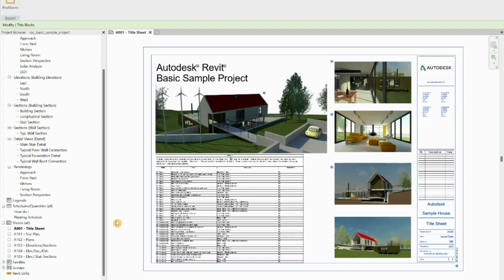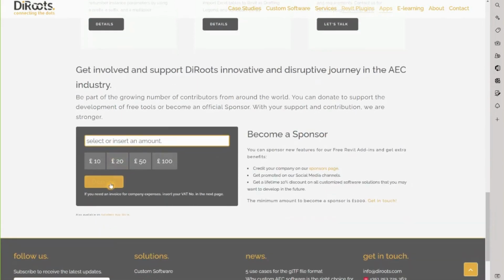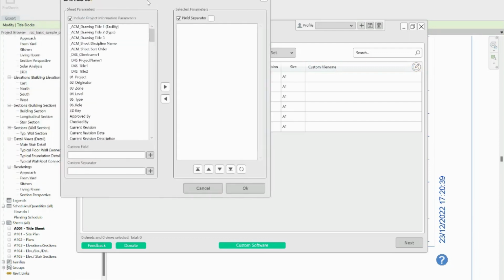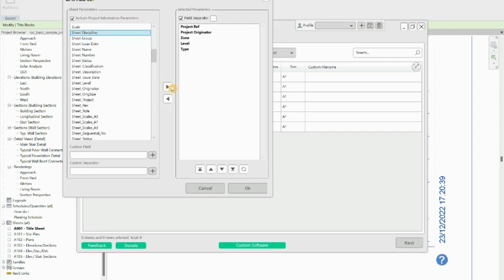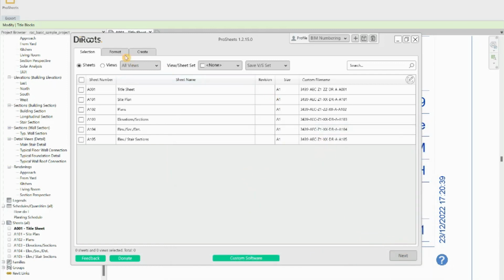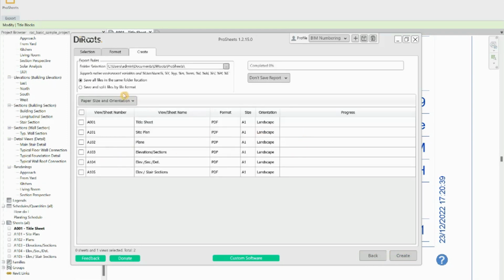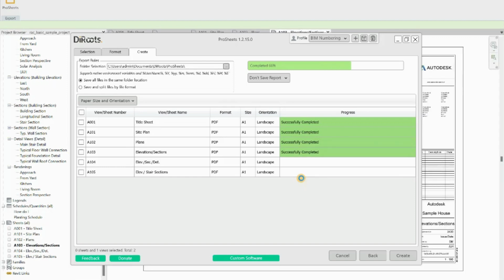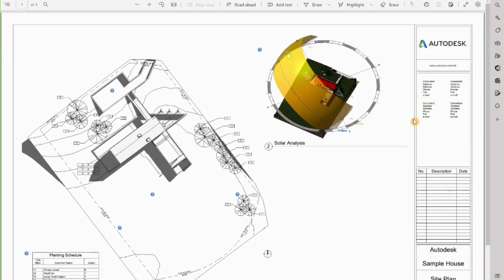How to print out PDFs in Revit with BIM numbering convention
In this episode we learn how to print out pdfs in Revit with BIM numbering convention

So by doing this you will help me with the algorithm, and you will encourage me to make more videos of this nature, or leave me a message in comments below for future videos that you may be interested in.